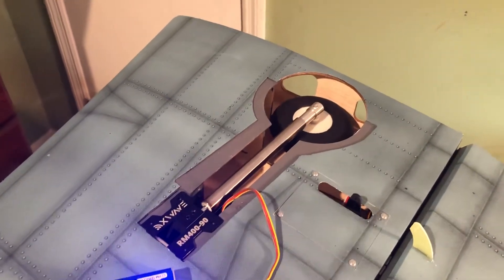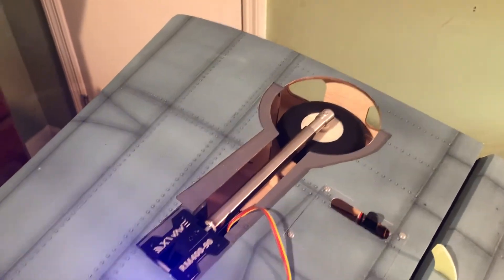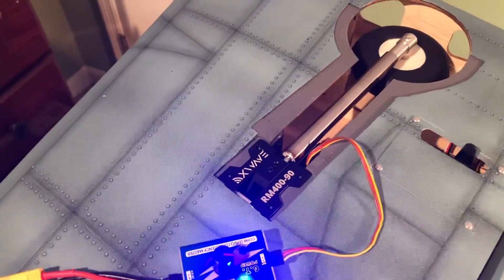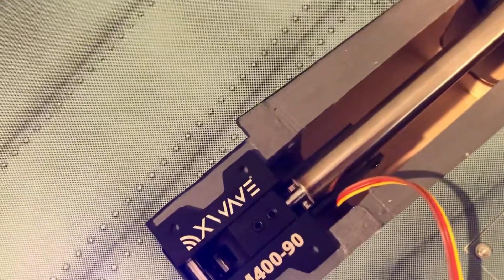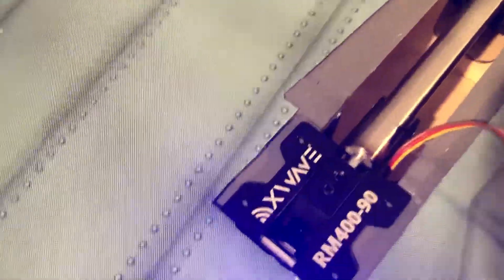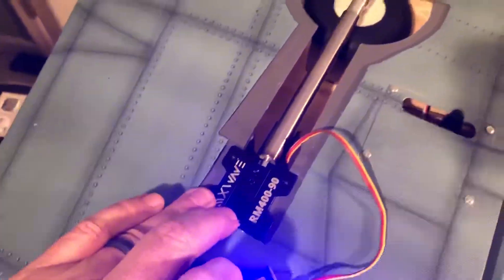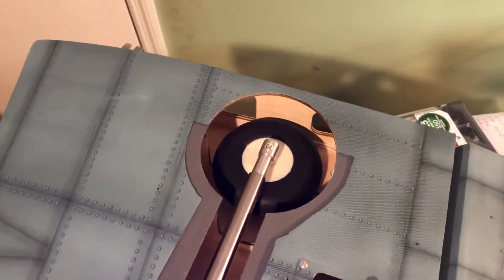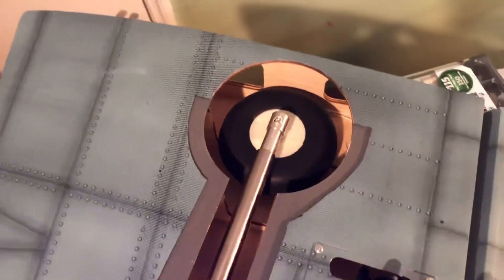Black Horse Do-335 with XWave RM400 Retracts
XWave RM400-90 Retracts work perfectly with the Do-335 stock oleo struts.